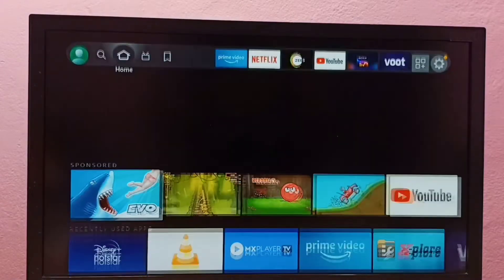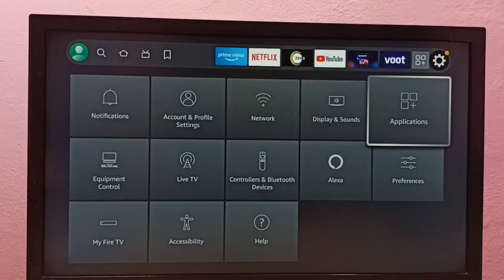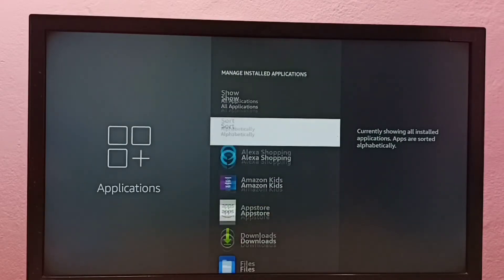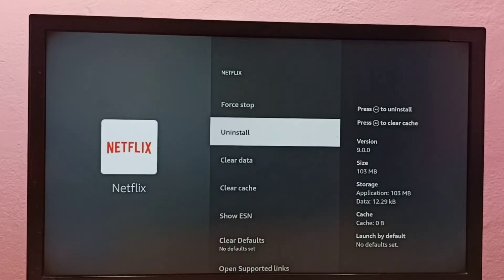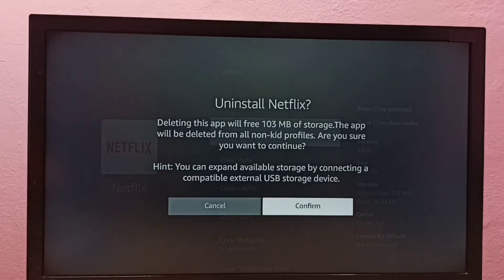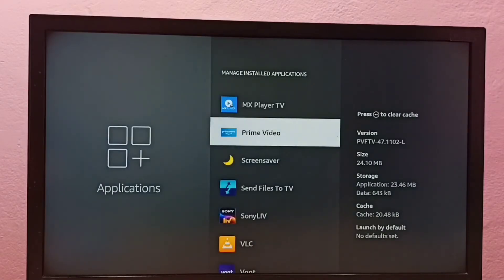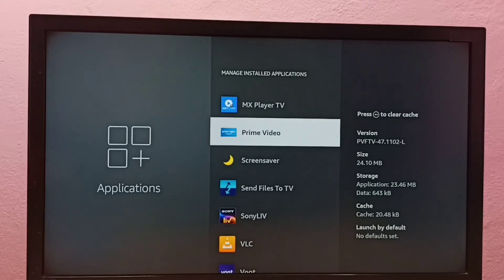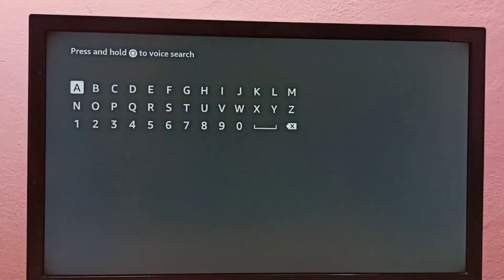Amazon Fire TV Stick : How to Uninstall NETFLIX App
firetv,
fire tv,
How to,
Fire TV Stick,
amazon,
TV Stick,
media stick,
android,
OTT,
ott platform amazon,
ott platform,